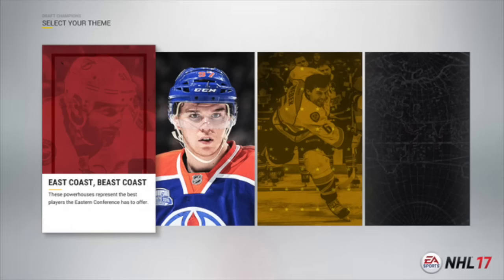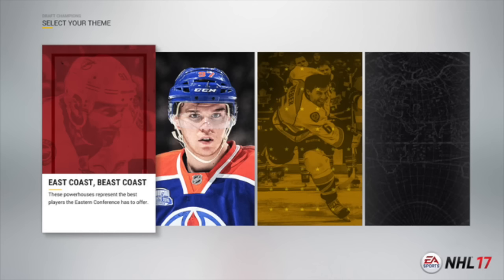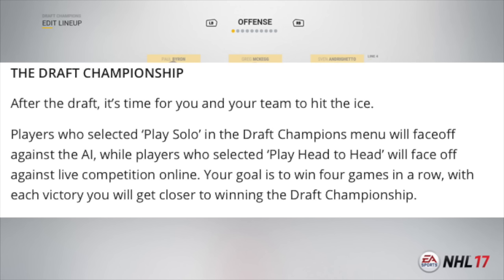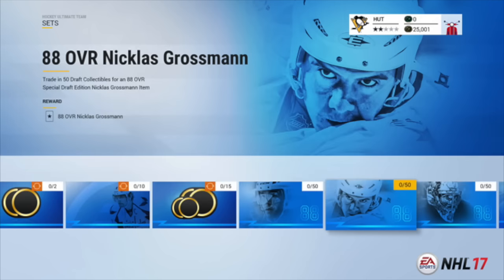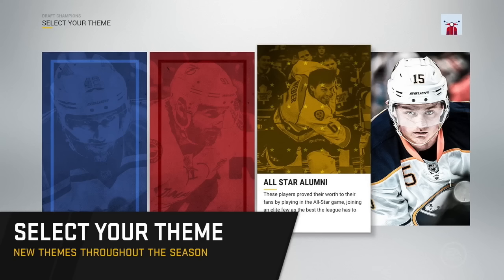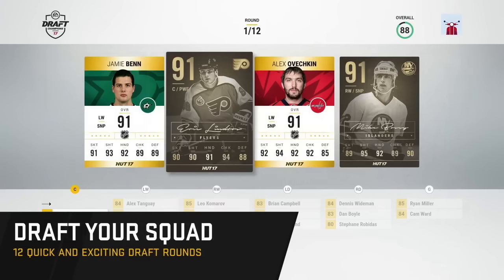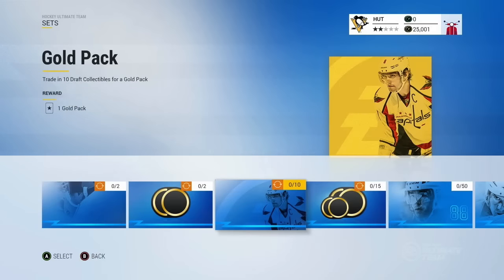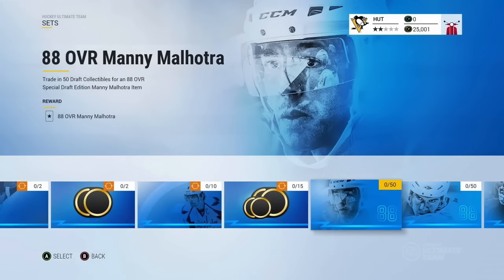NHL 17 News - DRAFT CHAMPIONS DETAILS